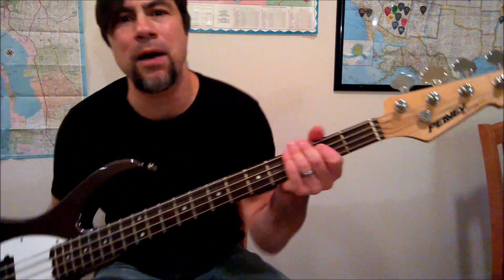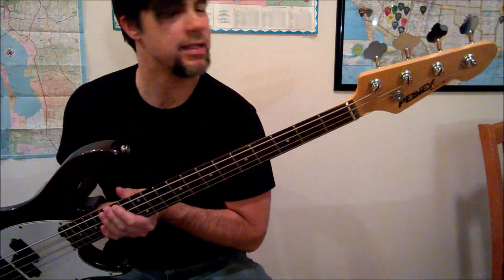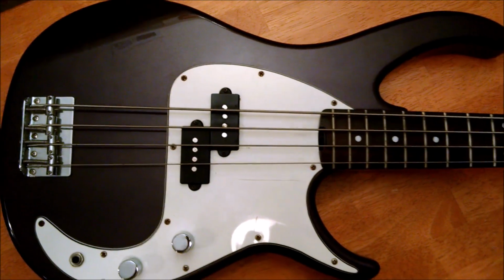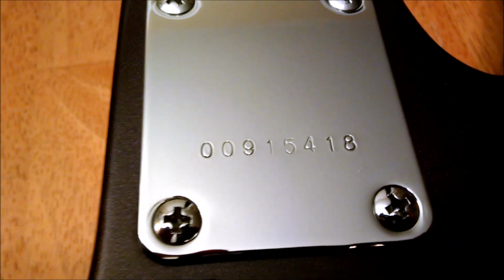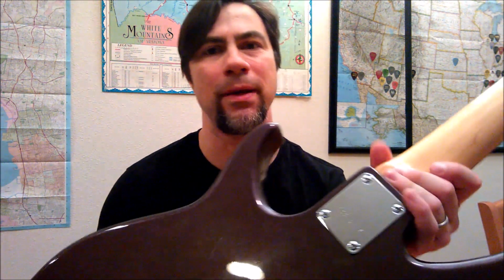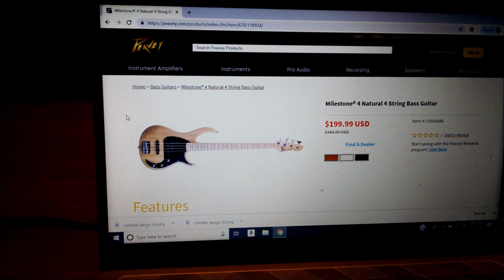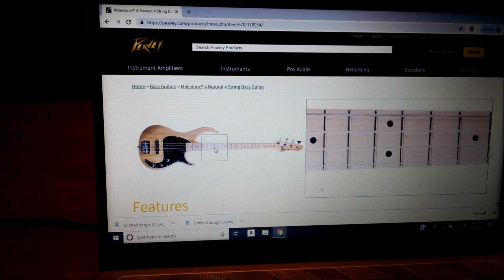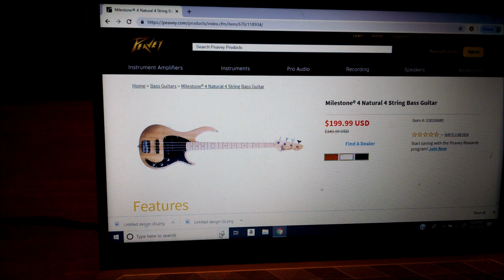UsedGuitars: Peavey Milestone IV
R.I.P. Douglas Eugene Gunter
June 9, 1979 - July 15, 2018